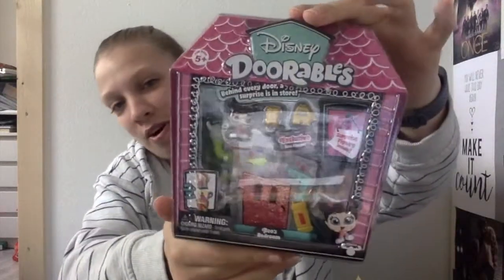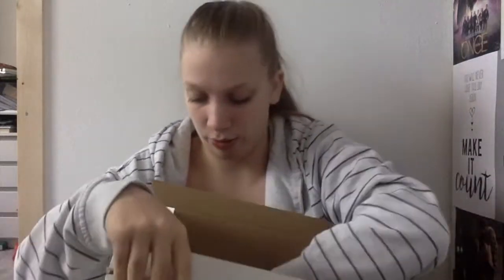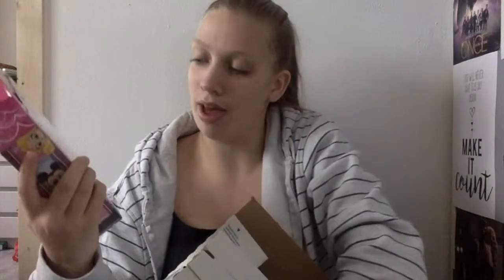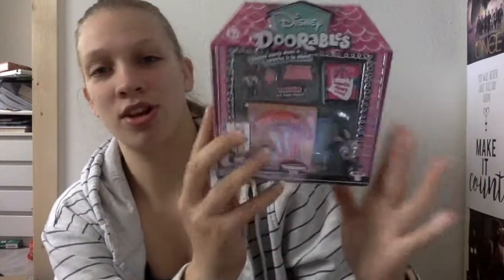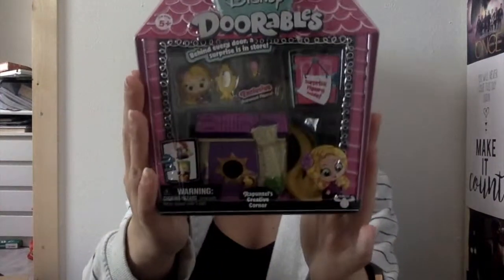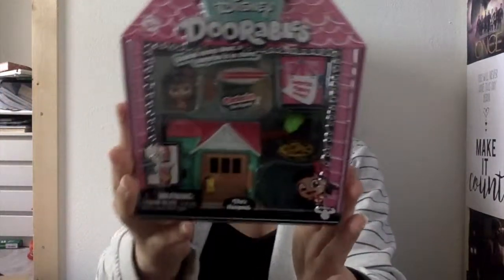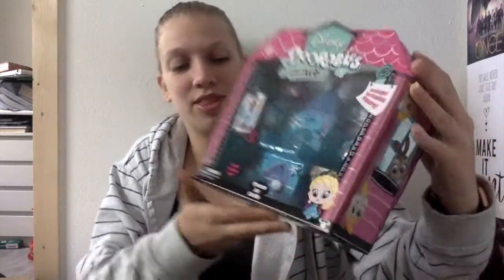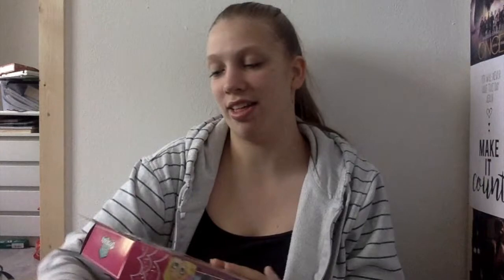Huge Disney Doorables Unboxing!